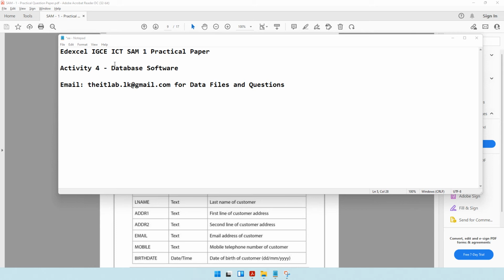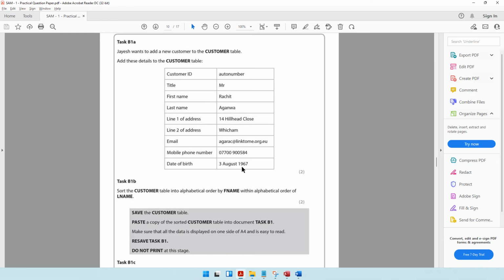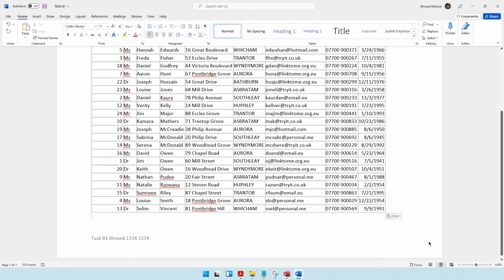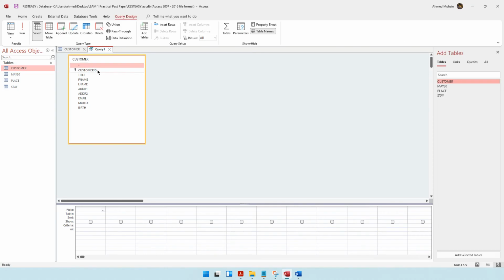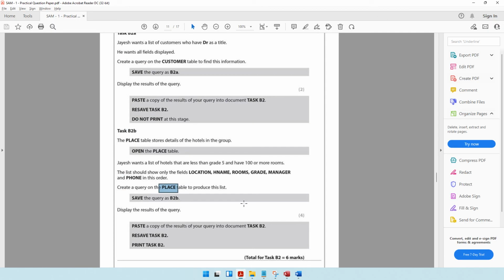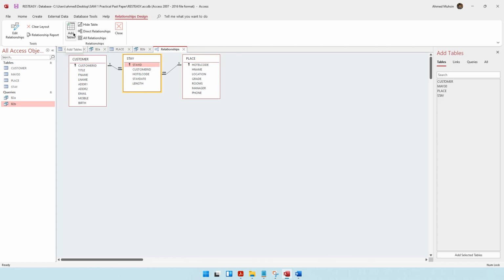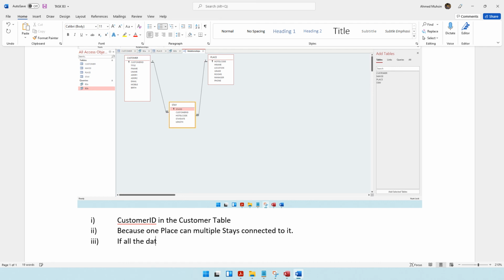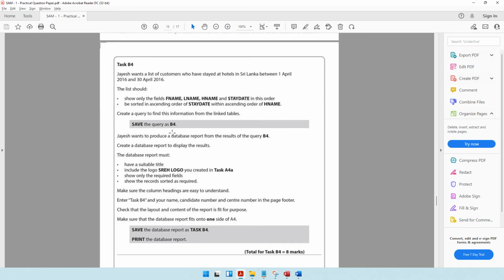SAM 1 - Database - Part 1 - Edexcel IGCSE ICT Practical Exam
Sample Assessment Material 1 - Database - Part 1 - Edexcel IGCSE ICT Practical Exam